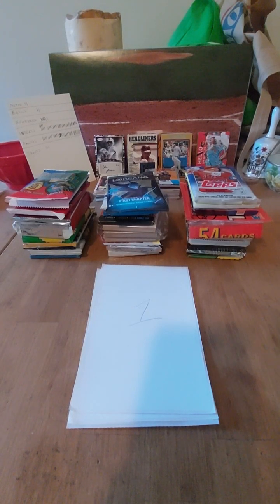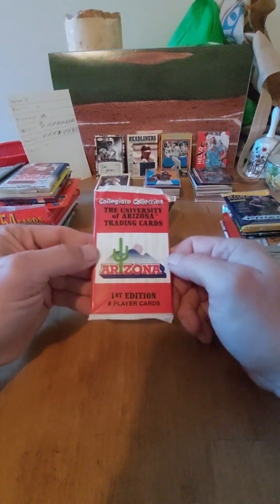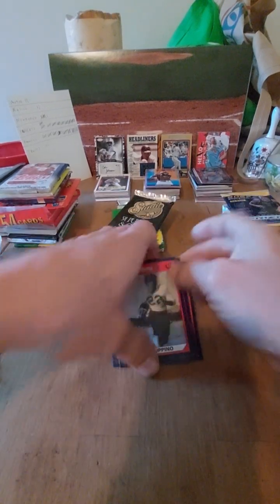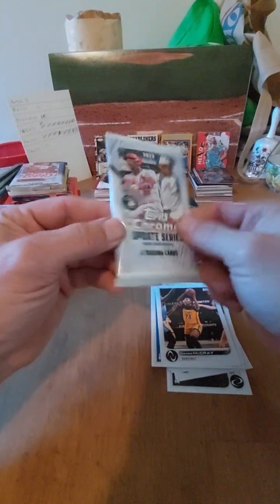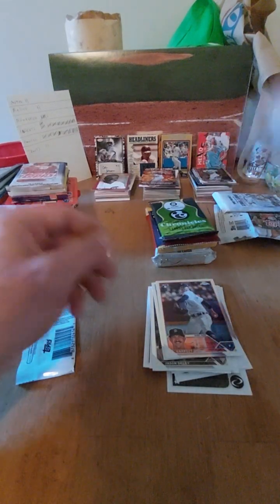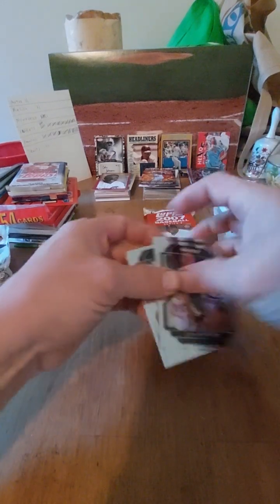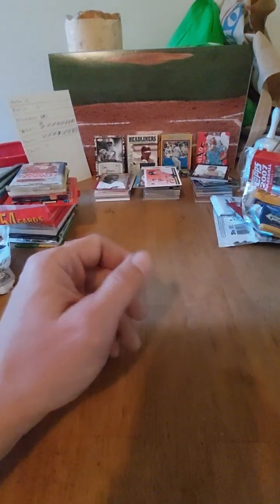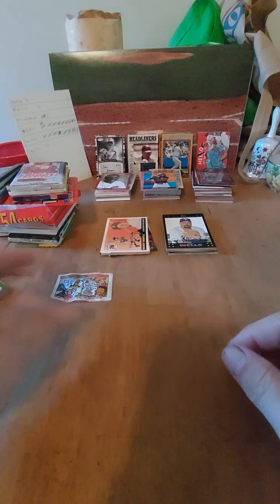12 days of CARDSmas day 10!! Let's rippy rippy!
Welcome to the 10th day of CARDSmas! Let's rip some wax!

Sorry for missing the last few days. Had a camera issue.